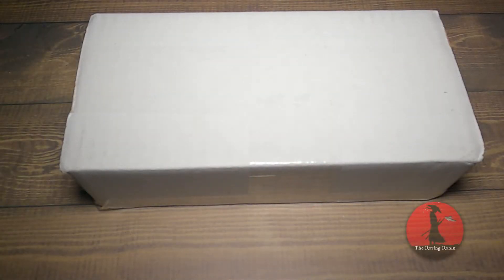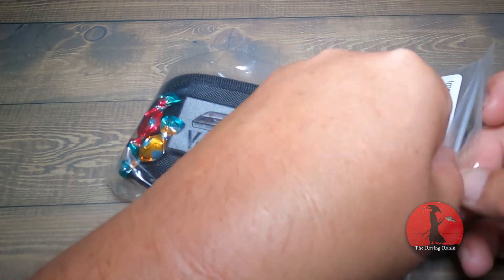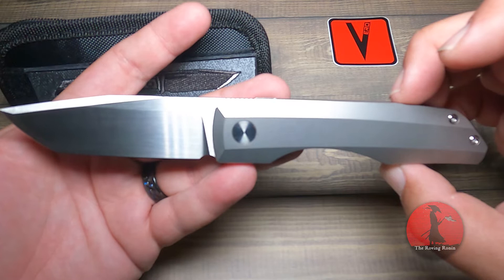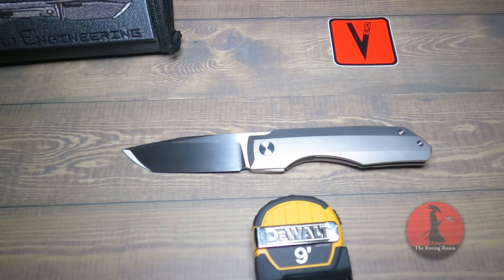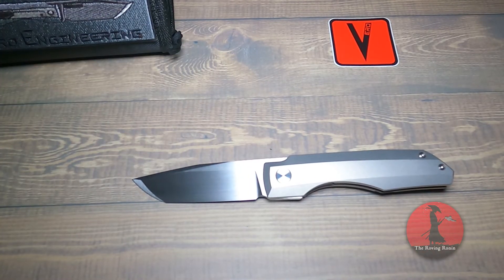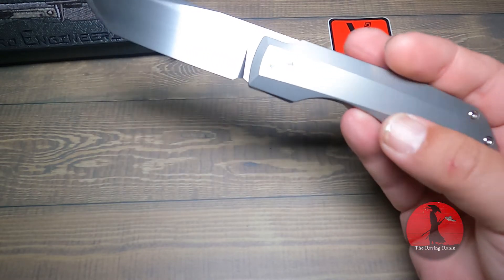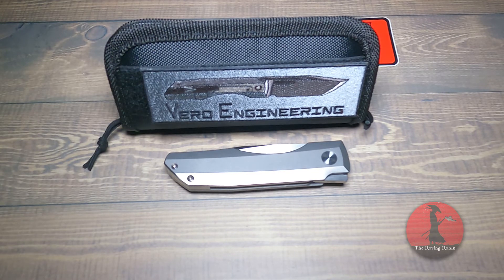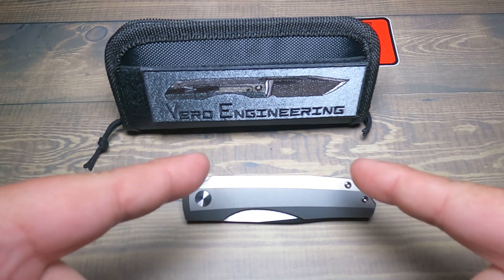Roving Ronin Ep14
Episode 15 “Unboxing a special arrival” - How’s it going YouTube, EDC and Knife community! Episode 14 is Finally here! Apologies for the delay, renovating the entire upstairs portion of my house…super busy last 2 weeks!
  Today we unbox a preorder I’ve been waiting about 2 months for from Vero Engineering and it’s AMAZING !
  A very special thanks, as always, to JT’s Knife shop for their amazing support of our channel! I will put a link for JT’s below but you may have to copy it and type it in, I don’t have enough subscribers to post links yet but it’s coming along lol!